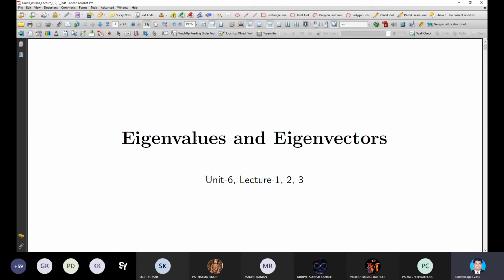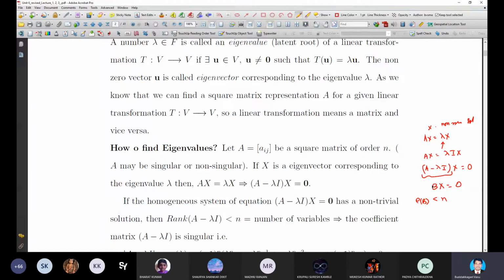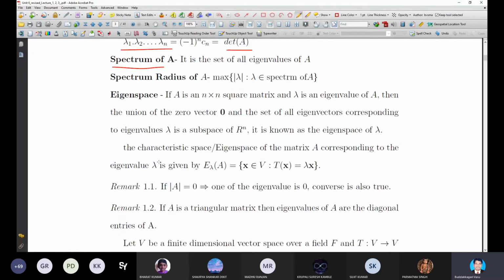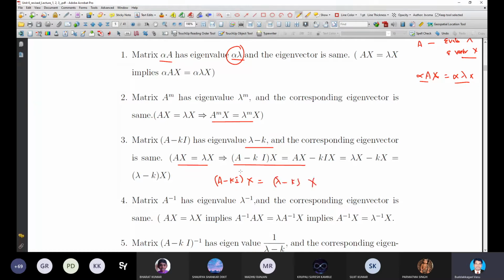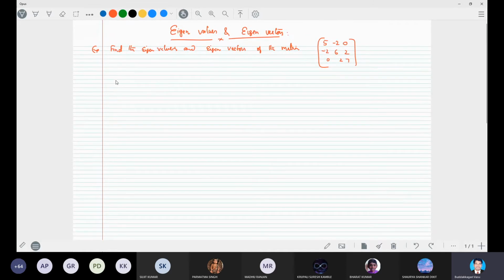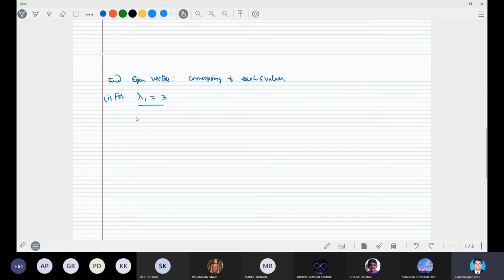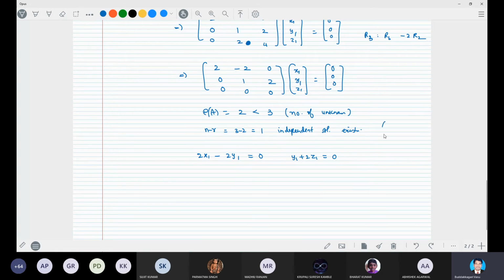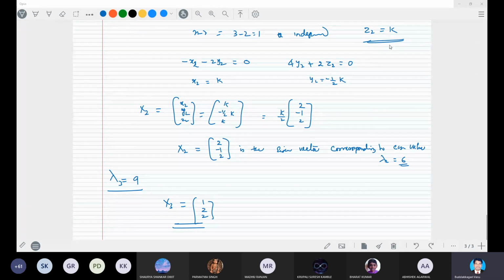02-09-21 --- Mathematics-II Lecture D group